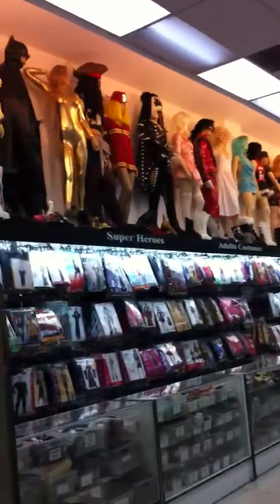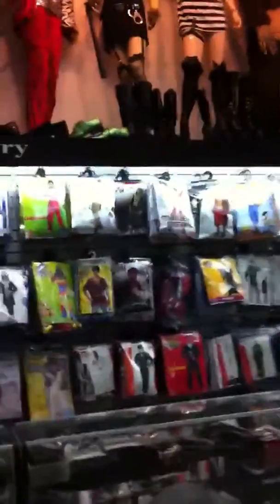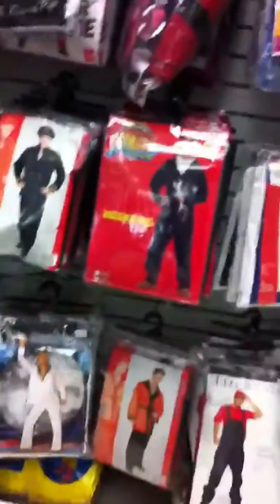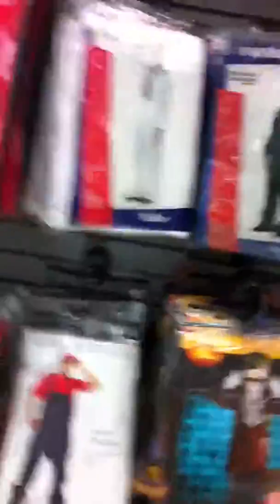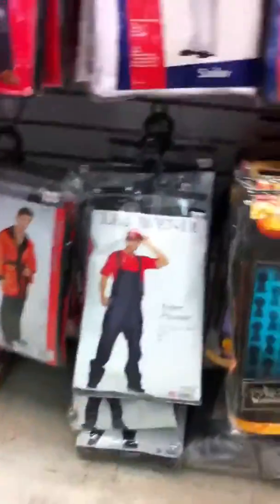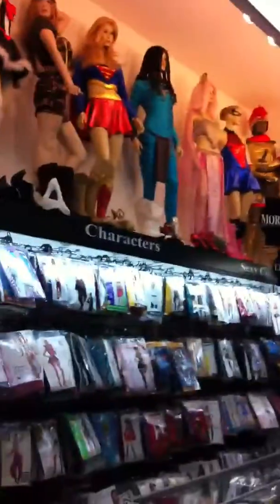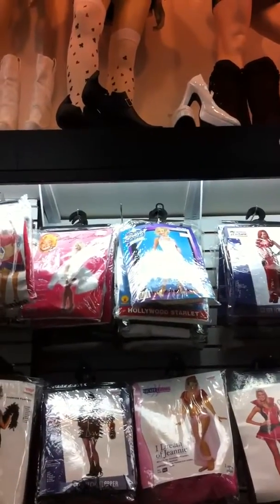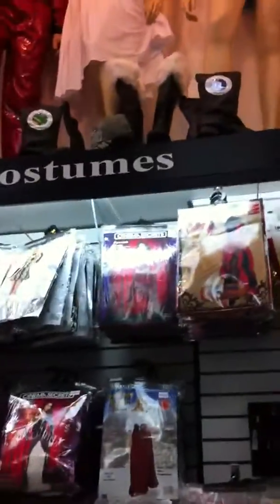Hollywood Costume 2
Hollywood Costume